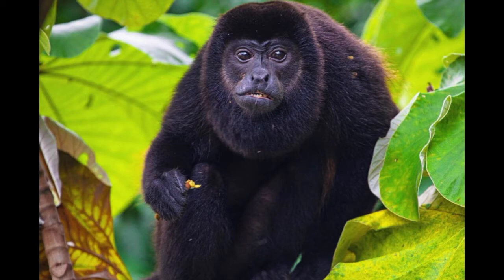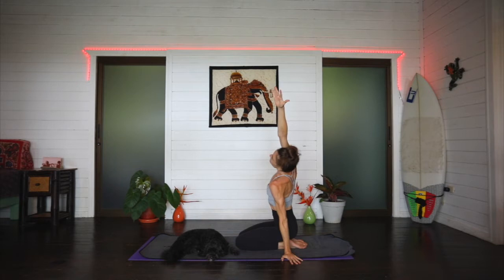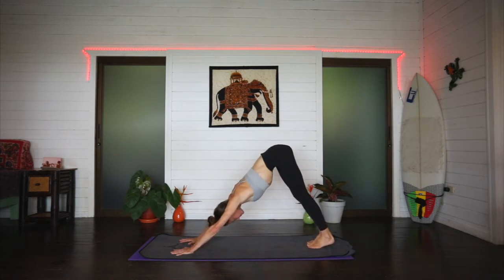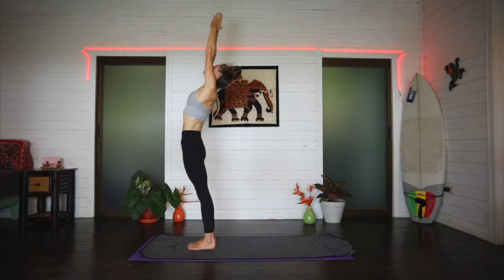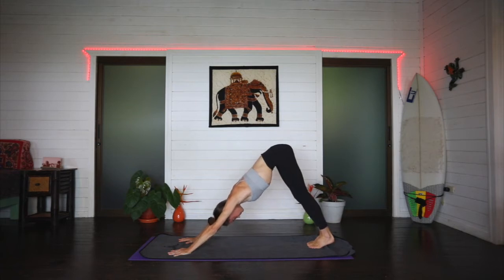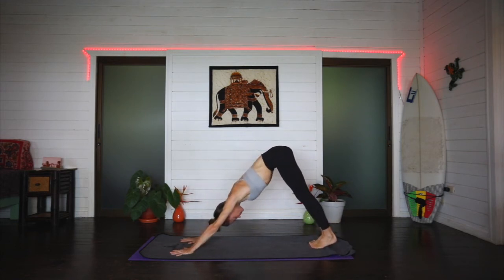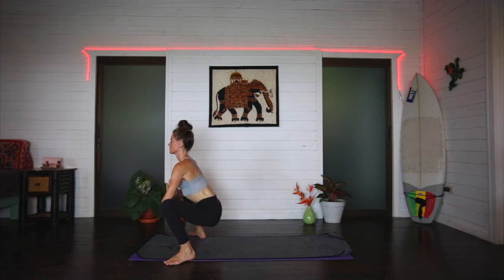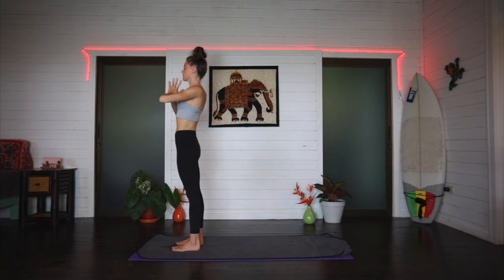Day 2: Yoga to Create Space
Hello and welcome back for day 2 of the 7 Day Jungle Themed Yoga Challenge! Today's flow was inspired by the local monkeys here at Escaleras Escape. We'll be focusing on creating space within the body, elongating the limbs, taking chances, and living a more playful, stress free life! Suitable for yogis of all levels! I hope you enjoy your practice :). Lots of love, light, health, and happiness :).